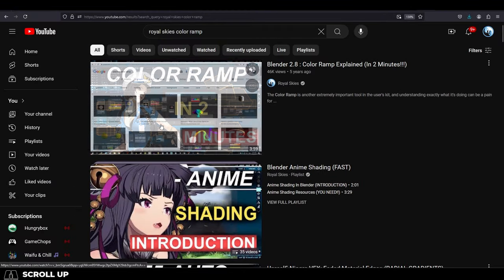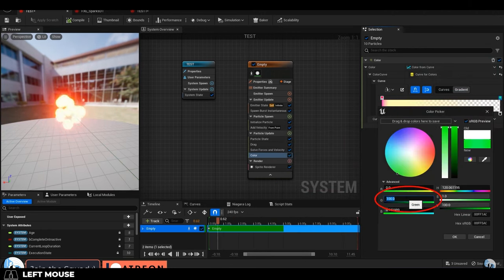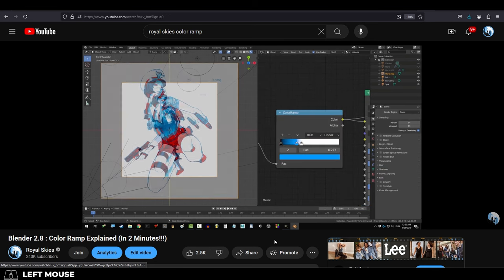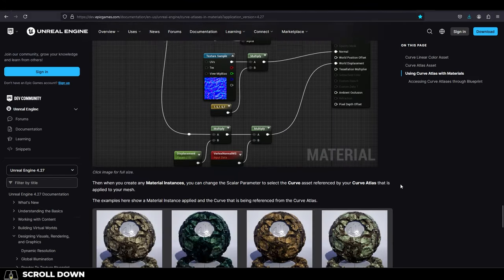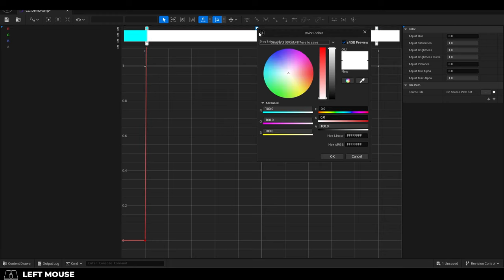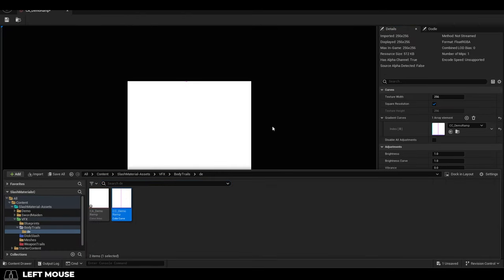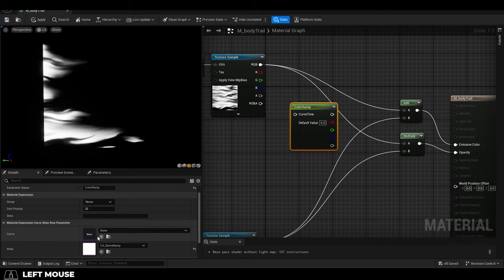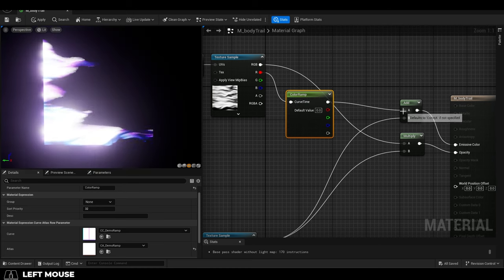UE5: Color-Ramp Gradients (Curve Atlas & Color Curves)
If you've ever wondered how to add a "color-ramp" to Unrael5 similar to how we do in Blender, here's how it works -